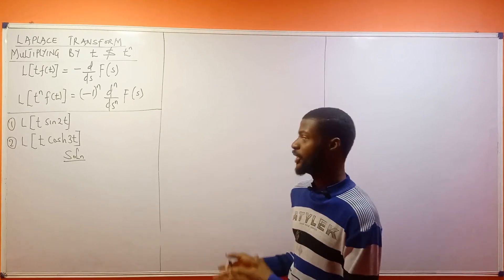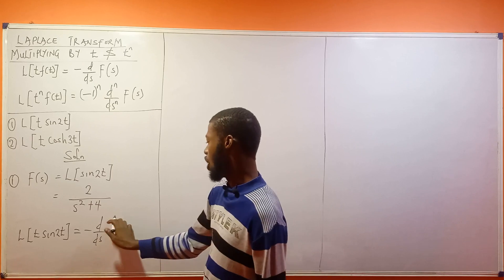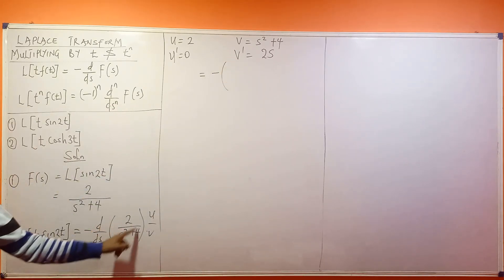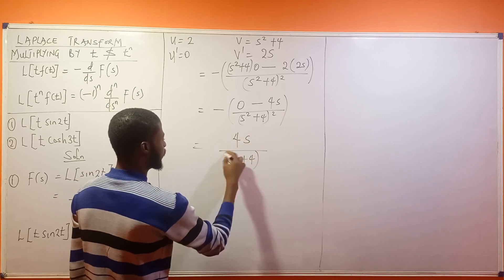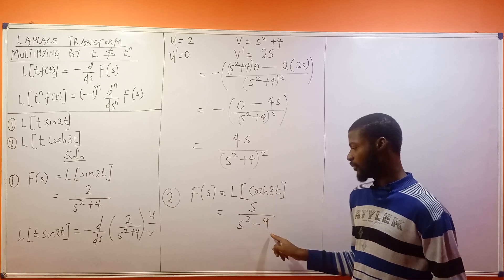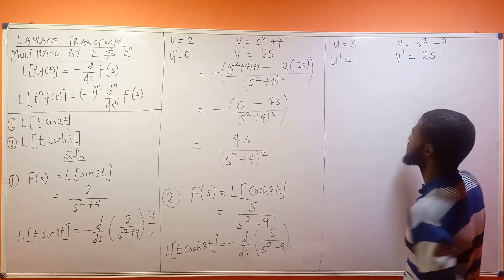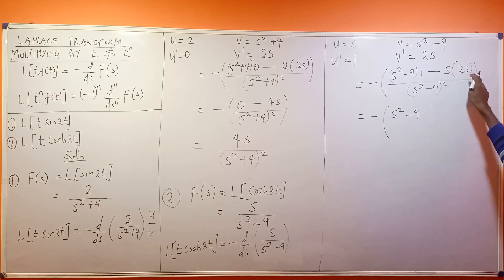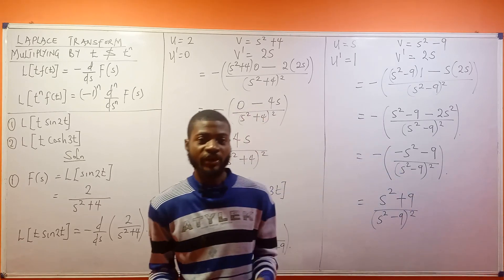Multiplying by t Theorem: Laplace Transform Examples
This video will teach you how to prove the multiplication by t theorem. It will also show you how to solve the multiplying by t rule in Laplace transform.

Laplace transform is a very important topic in engineering mathematics for university students. It has various applications in engineering and mathematics.